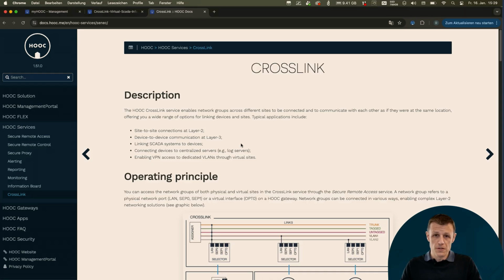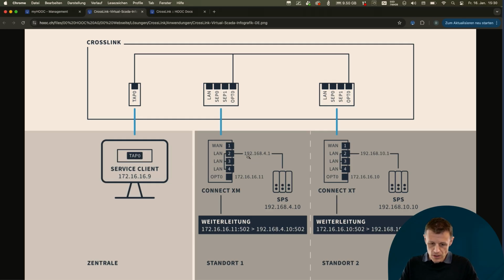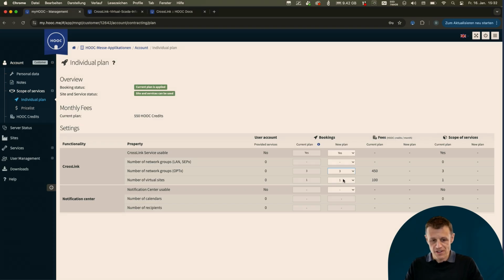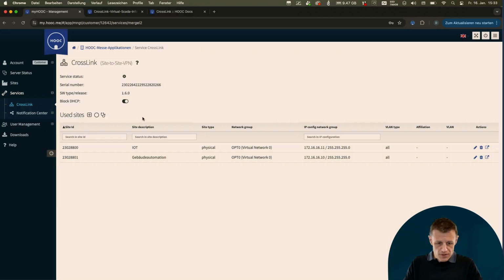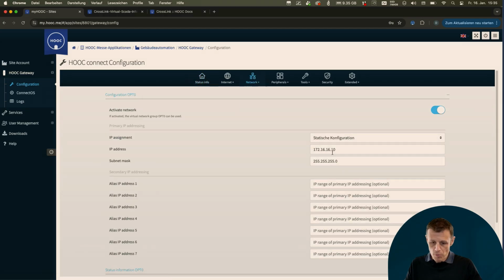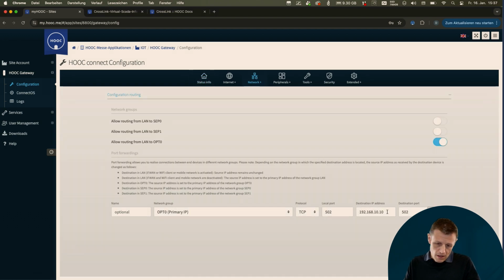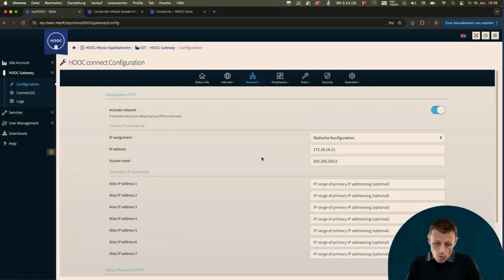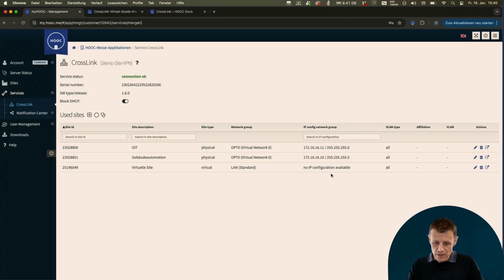How to connect devices at Layer 3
🟦 How can I
- network devices at Layer 3;
- activate HOOC CrossLink;
- and configure mappings?

🟦 00:00 HOOC. Never stop to develop.
🟦 00:06 CrossLink at Layer 3
🟦 00:53 Advantages of Layer-3 connectivity
🟦 01:12 No network reconfiguration
🟦 01:40 Example of a setup (with 3 sites)
🟦 02:31 Virtual networks (OPT)
🟦 02:55 Set up, add gateways, define IP subnets
🟦 03:13 1. Create a customer
🟦 03:21 2. Add the functionalities
🟦 03:55 3. Activate the HOOC service
🟦 04:05 4. Add the sides
🟦 04:59 5. Check the troubleshooting tools
🟦 05:26 6. Define IP adresses
🟦 06:59 7. Allow the routing
🟦 10:06 8. Add a virtual site